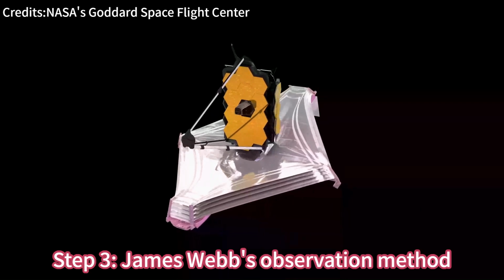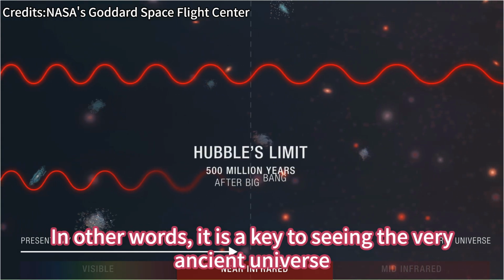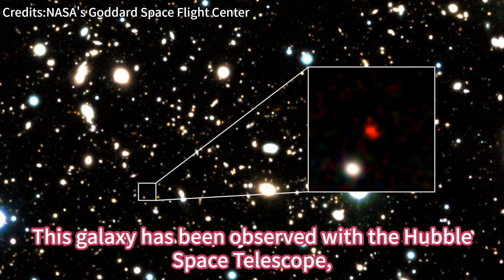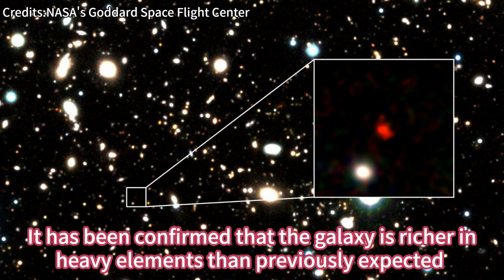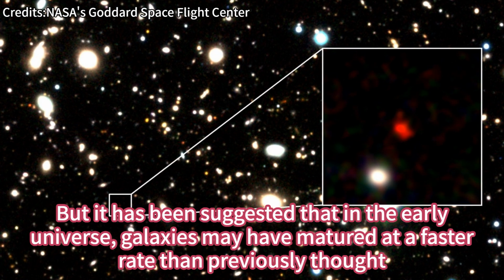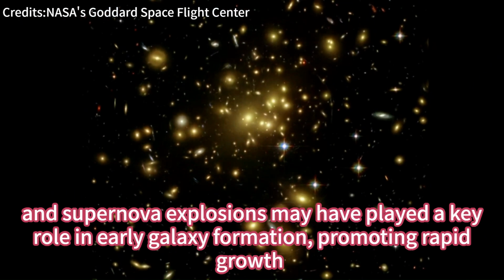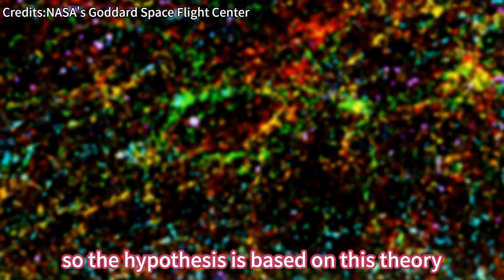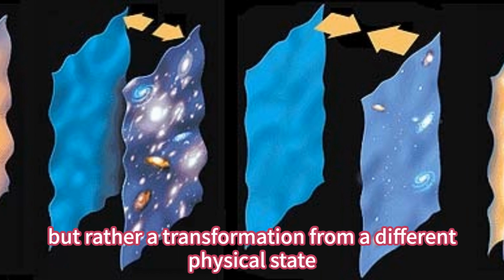The Edge of the Universe Captured by the James Webb! Was the Big Bang Wrong?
Exploring the Mysteries of the Universe!
On this channel, we provide easy-to-understand explanations on various topics related to space. From grand space theories, the unresolved mysteries of the universe, the breathtaking beauty of space, to thought-provoking 'What if?' stories about the cosmos, we offer content that everyone can enjoy.